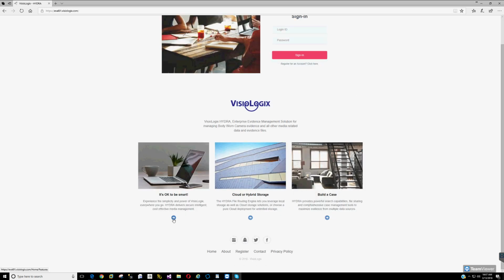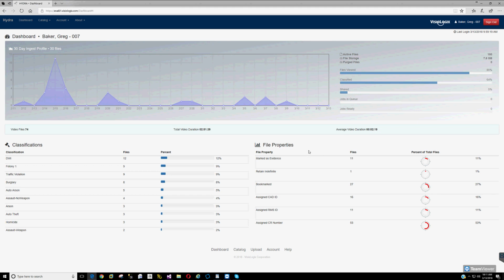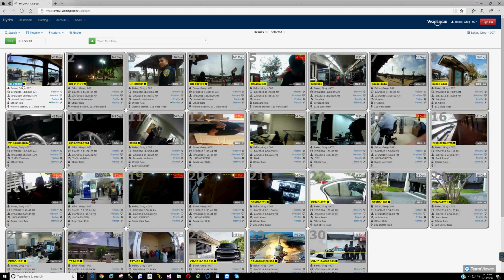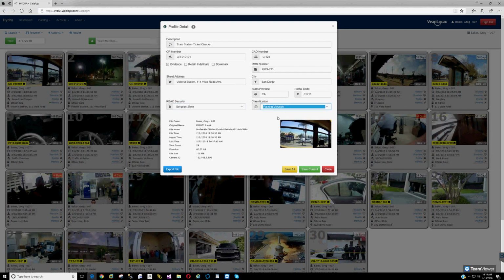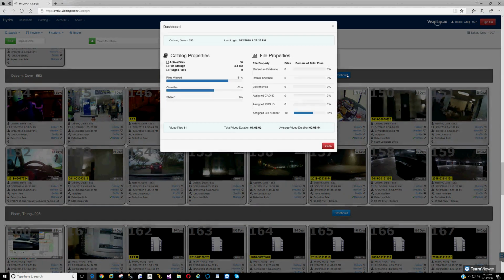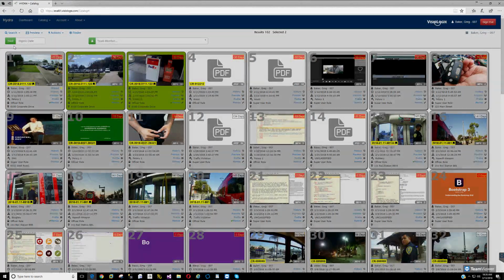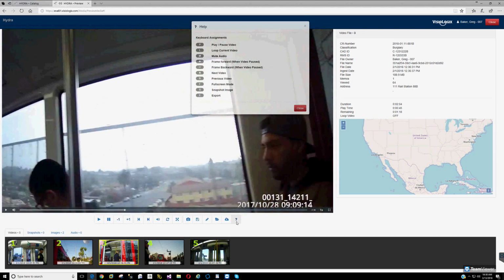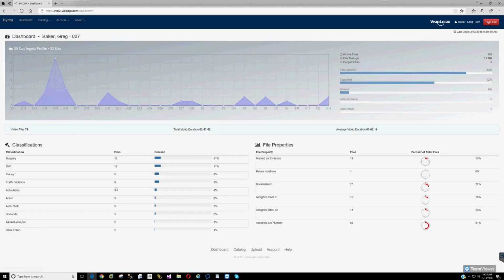VisioLogix Evidence Management System - Brief Overview of the User Interface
VisioLogix “Hydra” is our most comprehensive Evidence Management System (EMS) to date. Hydra directly results from customer input and market requirements by both law enforcement and private security agencies. VisioLogix provides highly reliable and multiple platform types (On-Premise, Cloud, or Hybrid) to capture, manage, and store evidence data. The video shows a brief overview of the system search, video playback, and file review capabilities.

VisioLogix Hydra Evidence Management Table of content:

0:00 - Introduction to Hydra
1:09 - Login Page
1:16 - 2 Factor Authentication
1:27 - Users Dashboard
4:29 - Upload External Files
5:31 - Viewing Files in your Catalog
6:51 - Thumbnail Details
8:42 - View File History (Thumbnail)
9:26 - Quick Preview (Thumbnail)
10:03 - File Profile Details (Thumbnail)
11:14 - View/Add Memos (Thumbnail)
11:58 - Adding File Details for Multiple Files
12:40 - Clearing Selected Items
12:52 - Export File
13:12 - Search Parameters
13:25 - Global File Search
14:14 - Group File Search
15:17 - View Team Members Files
16:06 - View Team Members Files by Date
17:23 - Share Files
18:52 - Previewing a File
20:57 - Create a Video Snapshot
21:10 - Exporting File
21:20 - Create Memo
21:36 - View Profile Details
21:47 -File Redaction
22:05 - Keyboard Hot Keys Details
22:47 - Preview Different Format Types
23:50 - Previewing Multiples files using Multiple Viewer Player
24:20 - Export Multiple Files
24:36 - Account Profile Details
24:56 - Hydra Alerts
25:16 - Hydra Help
25:41 - Hydra About